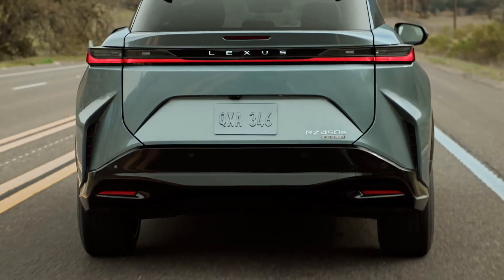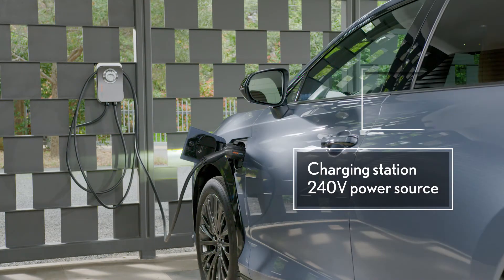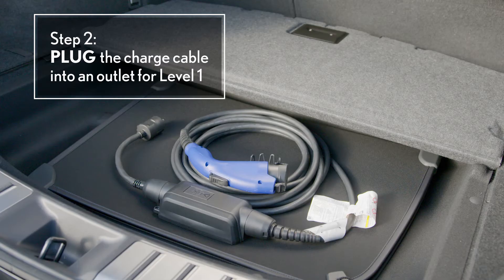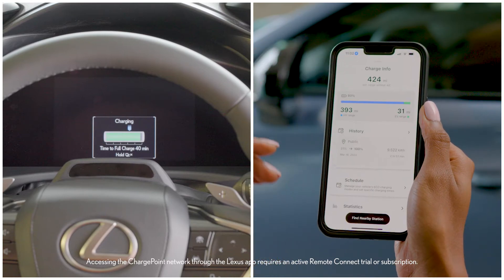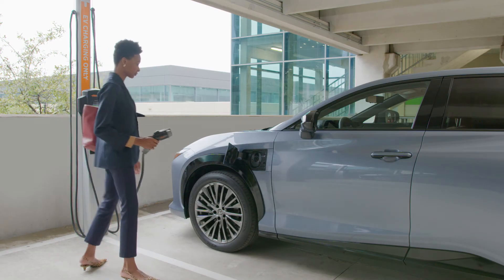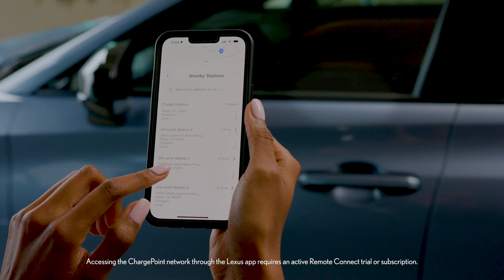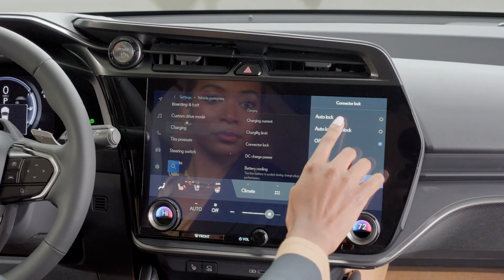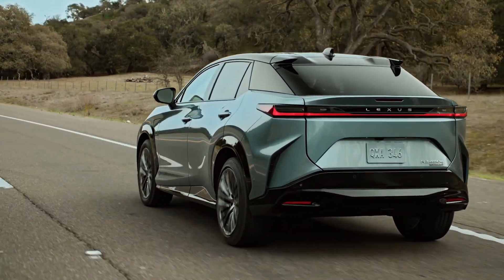BEV CHARGING EXPLAINED | Lexus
This video will walk you through the simple steps to charge your Lexus electric vehicle and ensure a smooth and efficient charging experience. View to understand the types of chargers available including: Level 1, Level 2, and DC Fast Chargers so that you choose the appropriate charger based on your needs and the charging capabilities of your Lexus. to learn more.

0:00 Charging Your Lexus EV Intro
0:19 Understanding EV Charging (Levels 1, 2 and 3)
1:26 Charging Your EV at Home (Levels 1 and 2)
3:14 Charging an Electric Vehicle in Public (Levels 2 and 3)
4:45 Connector Lock Settings for Safe EV Charging

This is the official YouTube account for Lexus USA.